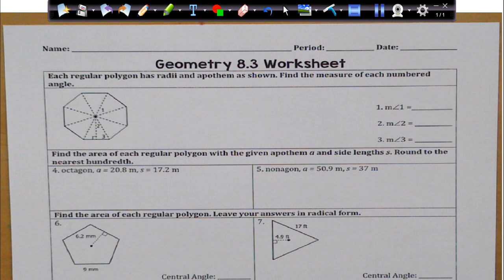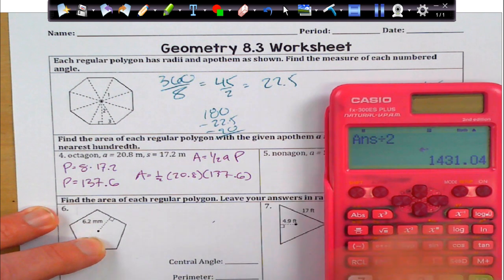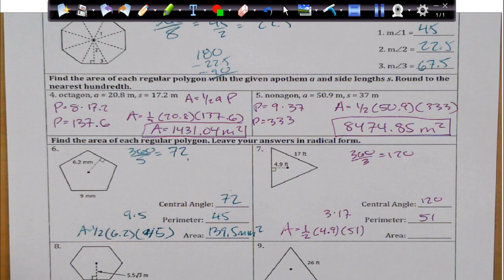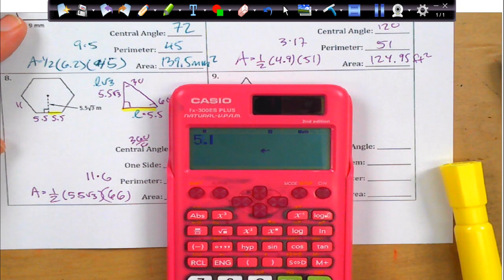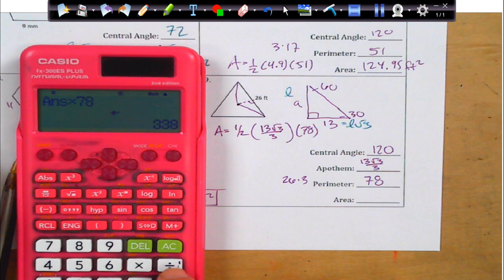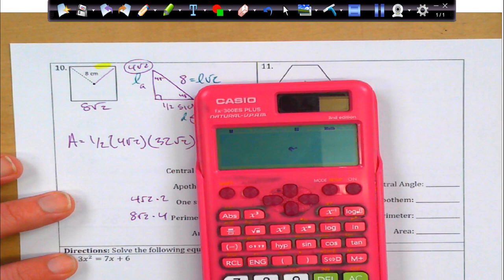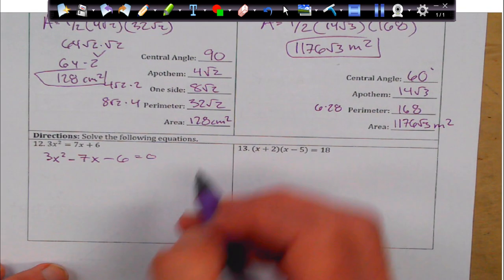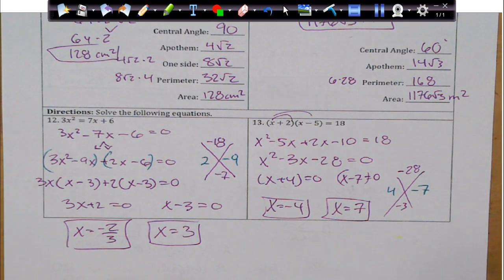8 3 worksheet 2024